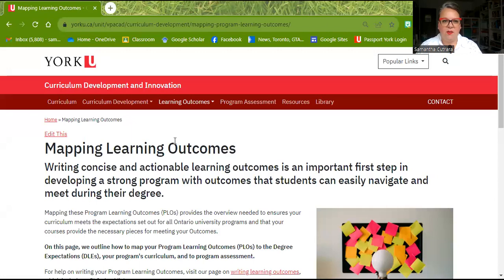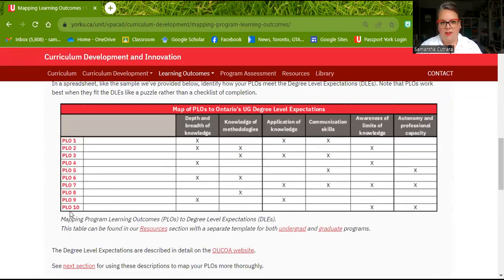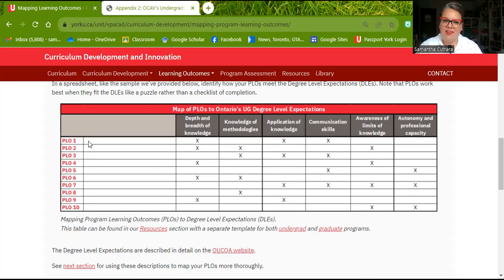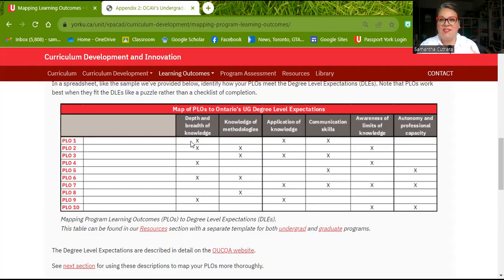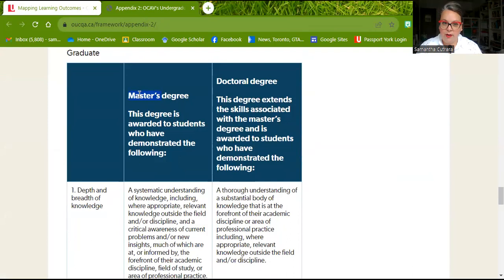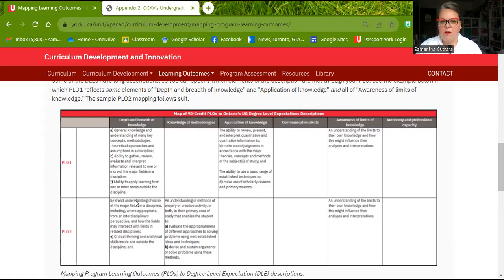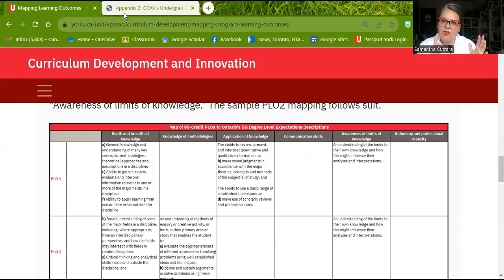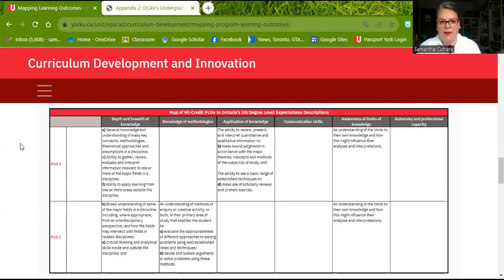Mapping PLOs to Degree Level Expectations: Video 4/6 Curriculum and Learning Outcome Support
A complementary video to York University page on Mapping Program Learning Outcomes (PLOs) to the Degree Level Expectations (DLEs).

Presented by Samantha Cutrara, Program Development and Curriculum Innovation Specialist in the Office of the Vice Provost Academic.